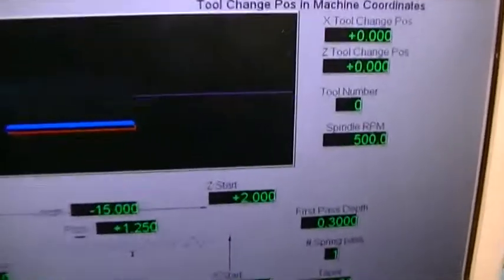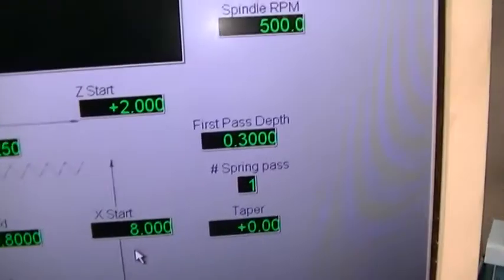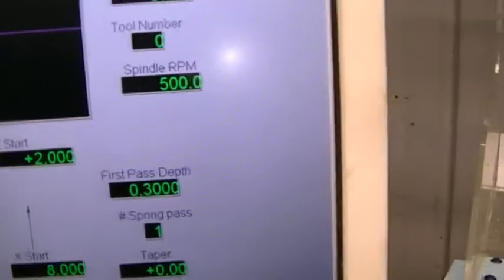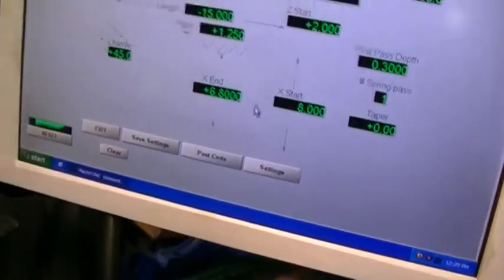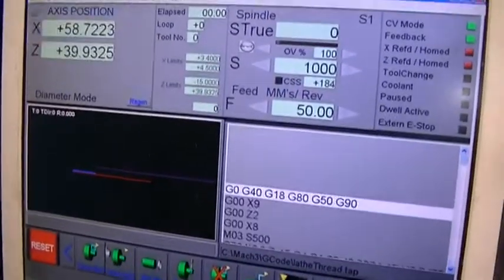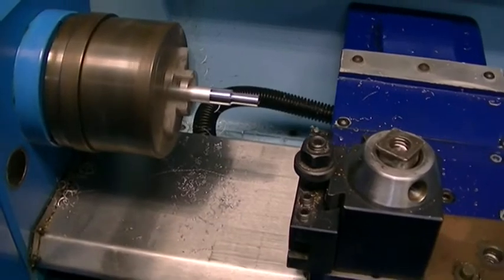HERCUS PC200 COMPULATHE 2/2 - Threading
A short video I made for a friend showing how the machine cuts a thread using Mach3 software.